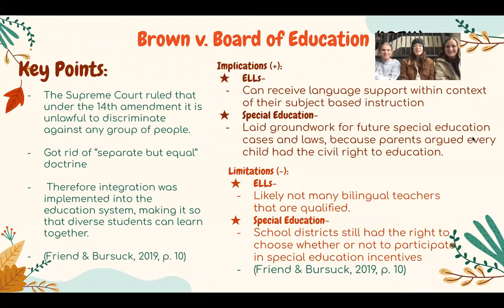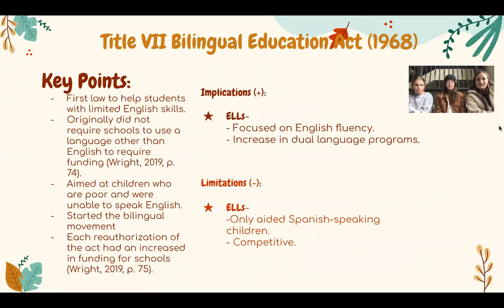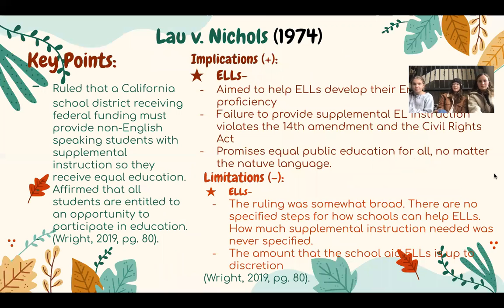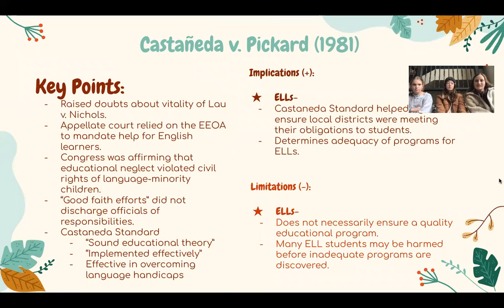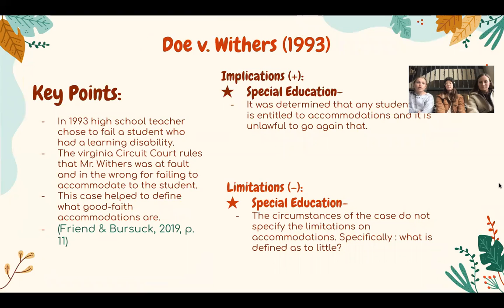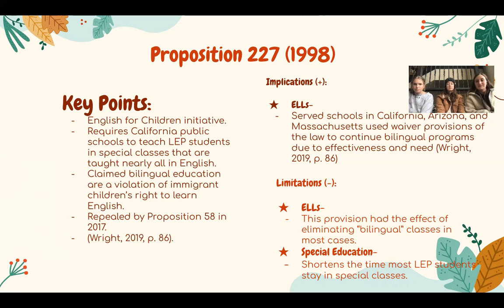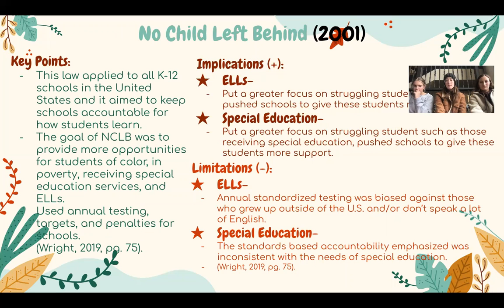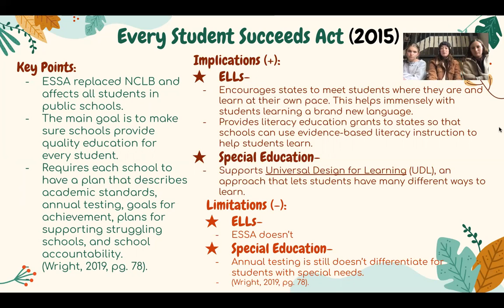EDTP 3301; CAA #3- Addie Harpold, Jenna Coots, Hallee Highttower